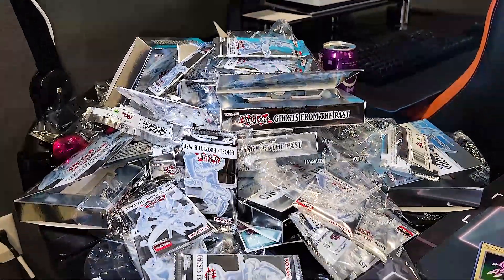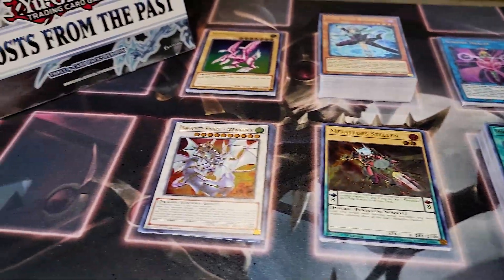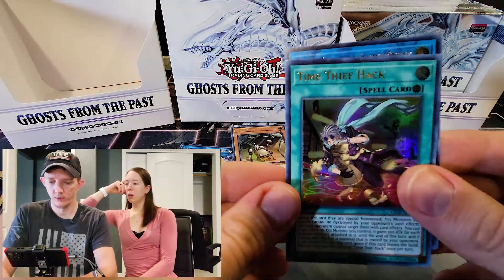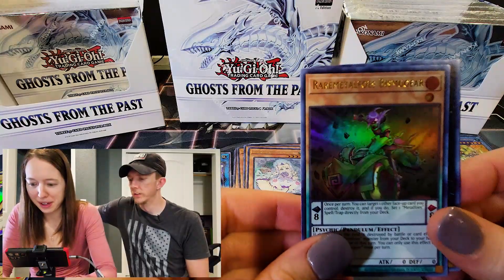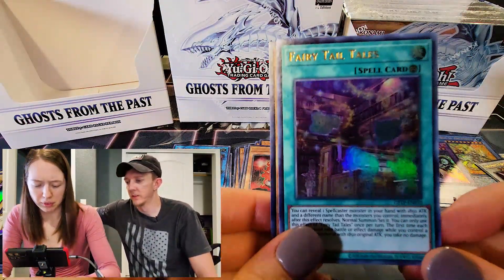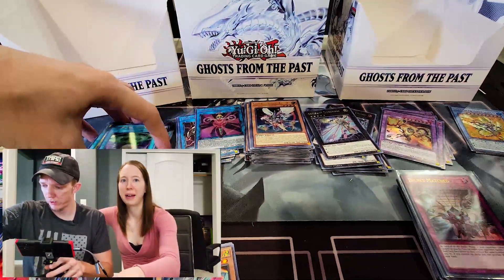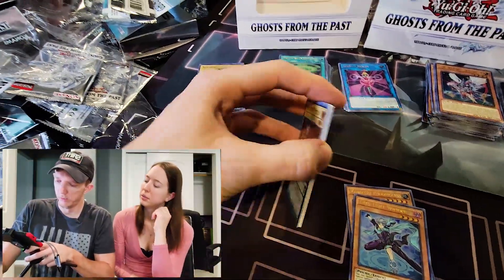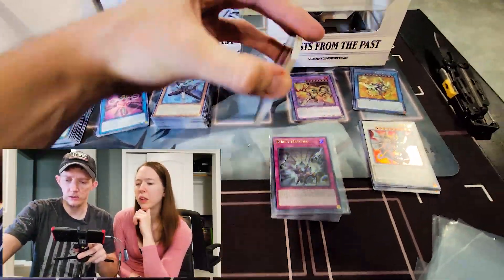Opening Yugioh Ghosts from the Past is ...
Konami's recently released Yu-Gi-Oh! Ghosts from the Past collector's set really missed the mark. The value is just not there and you will be lighting money on fire. Save your money and don't waste it buying this set.

0:00 - Introduction
0:35 - Pulling Hieratic Seal of Heavenly Spheres
1:15 - Pulling Evenly Matched
1:50 - Pulling Dragunity Remus
2:10 - Best Pulls
2:25 - Card Ratios
3:37 - Bye Bye

Just a married couple with a Yu-Gi-Oh! channel, an addiction for opening packs, epic pulls, collecting, dueling and deck profiles treading through a world of spells, traps, monsters, and 0.01% women.